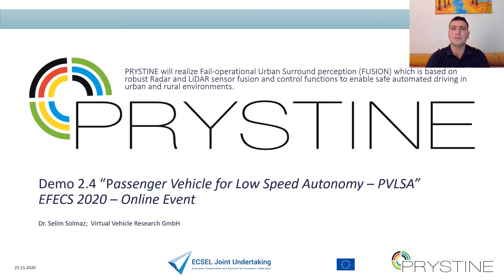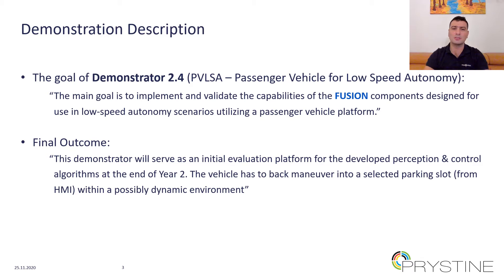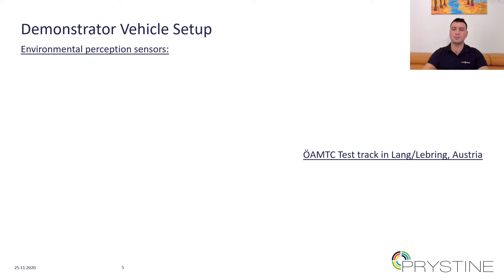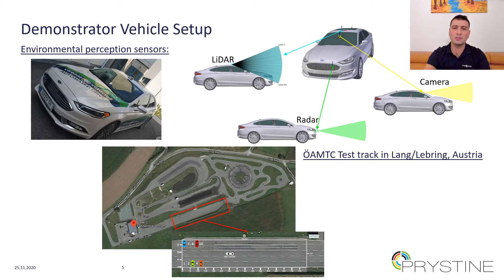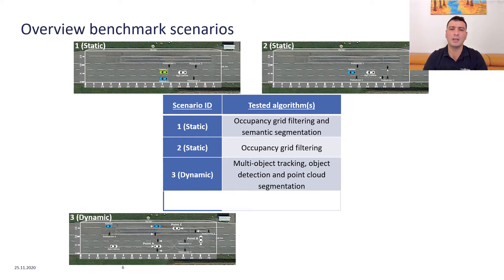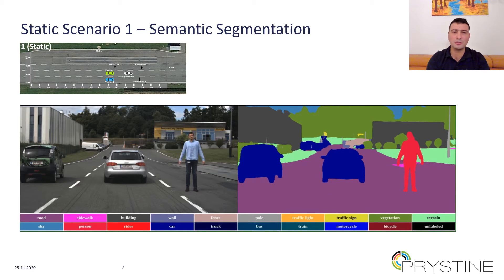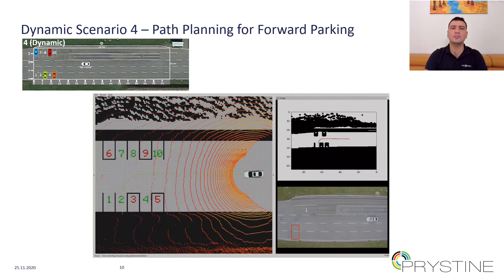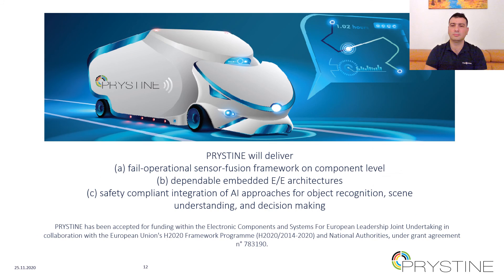PRYSTINE SC2 Demo 2.4 Passenger Vehicle for Low Speed Autonoy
PRYSTINE Demo 2.4 Passenger Vehicle for Low Speed Autonoy PVLSA for EFECS2020 event by produced by partner VIF